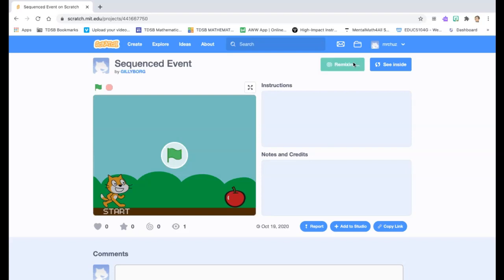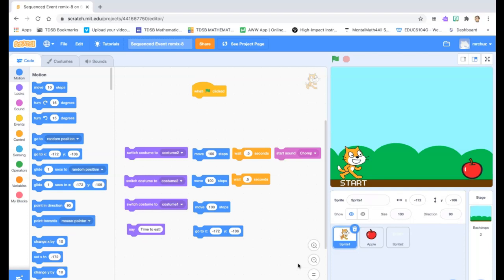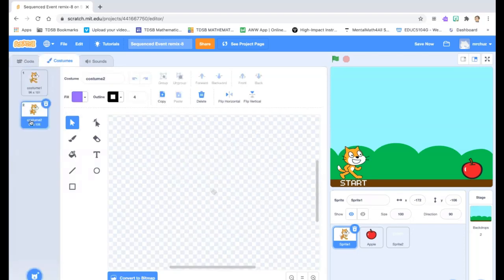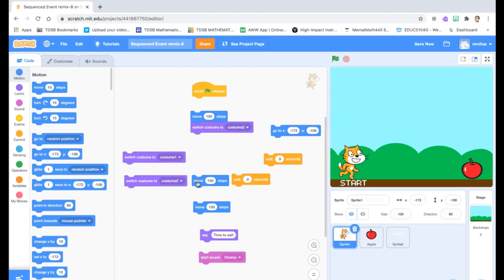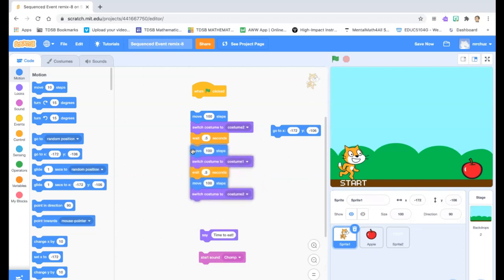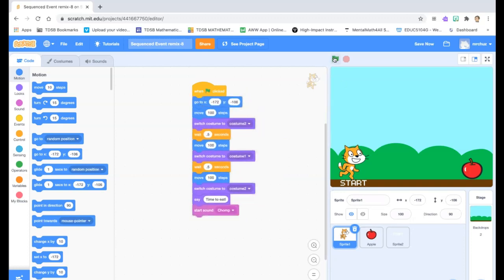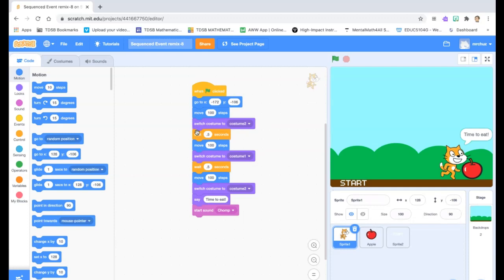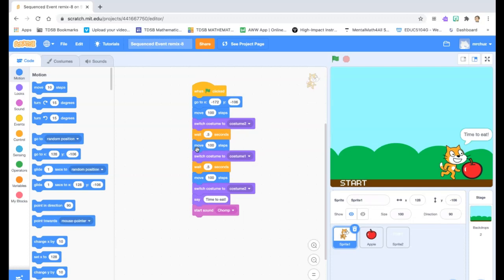Week 1: The New Mathematics Curriculum: Coding for Beginners: Sequen